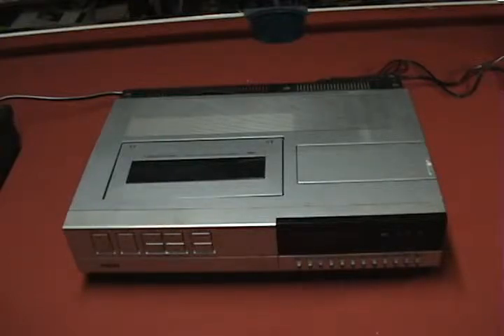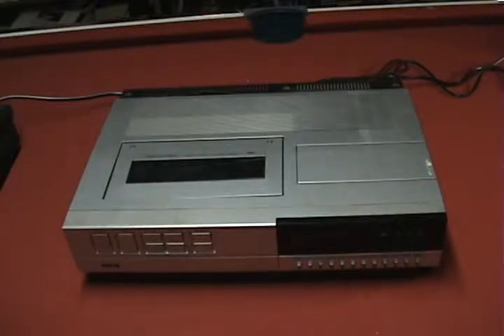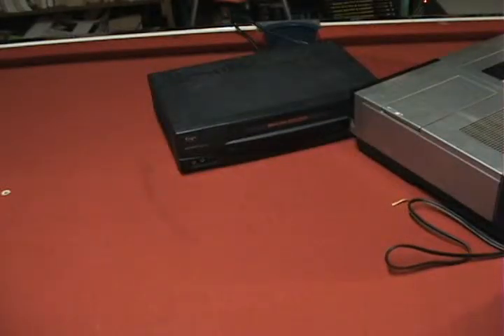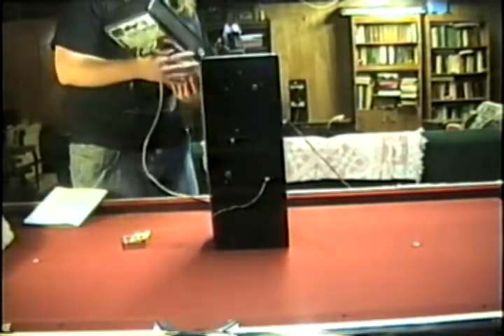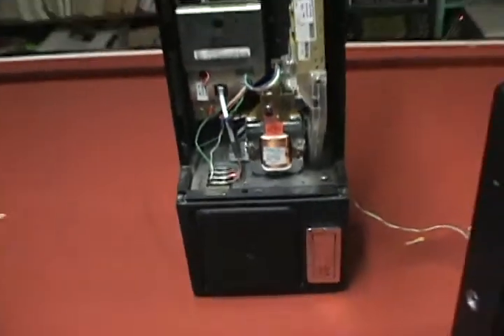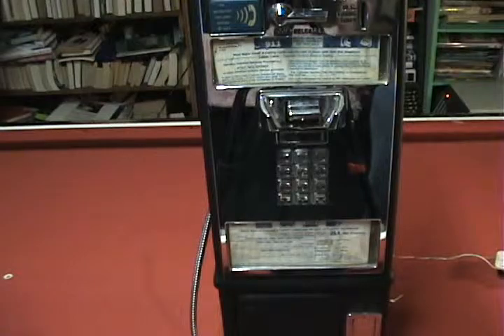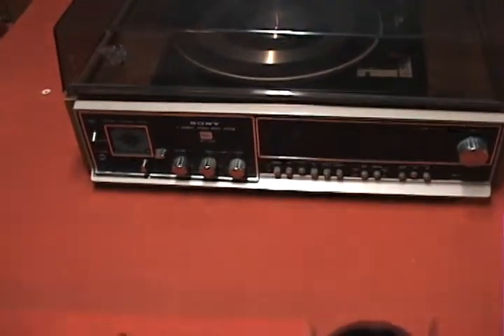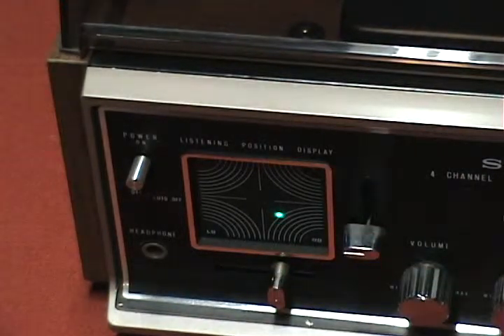Obsoleet s01e05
"The Perspectivsode"

Show Notes

Segments:
VHS Basics
Payphone Anatomy
Quadraphonics

"VHS Basics"
Makes use of a RCA Selectavision VCR and a Phillips Magnavox VCR. The segment talks about the history of VHS format and introduces the VCR and VHS tape.

"Payphone Anatomy"
Segment shows the inside and outside of a Protel payphone. This phone is a COCOT and may be incomplete. There is a brief history of payphones followed by the teardown.

"Quadraphonics"
Features a Sony 4-Channel Quad Receiver and offers a brief demo or the positioning function of the receiver and a history of quadraphonics.